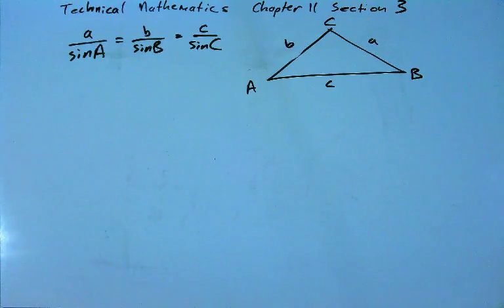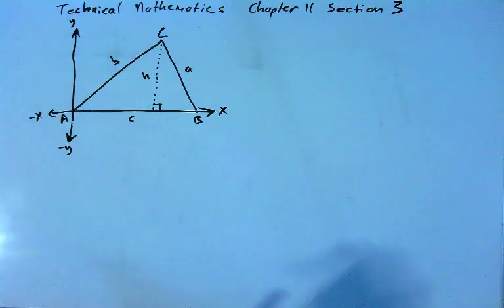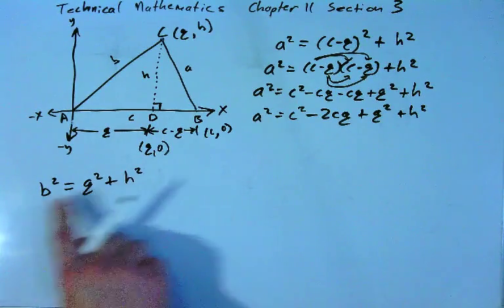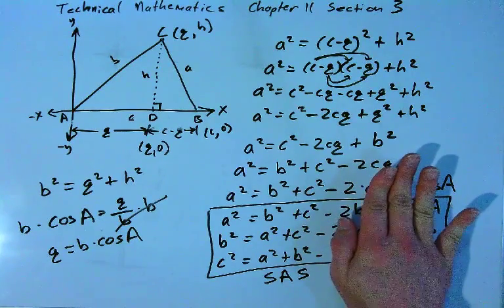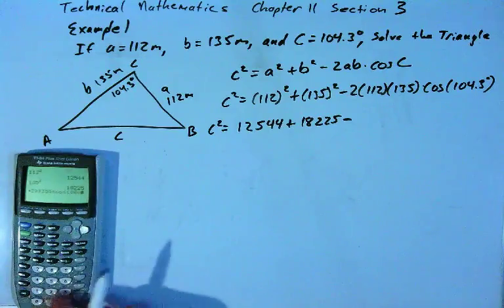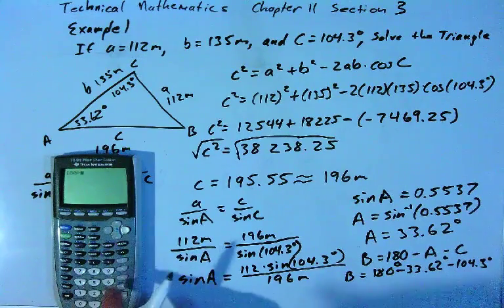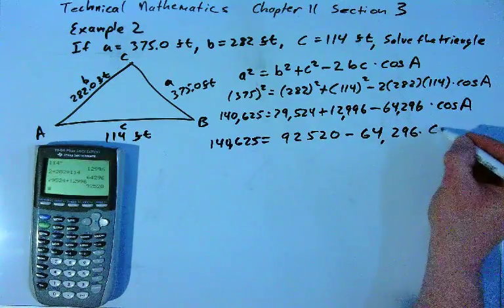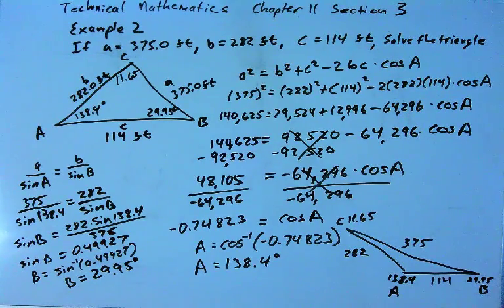Tech Math Chapter 11 Section 3